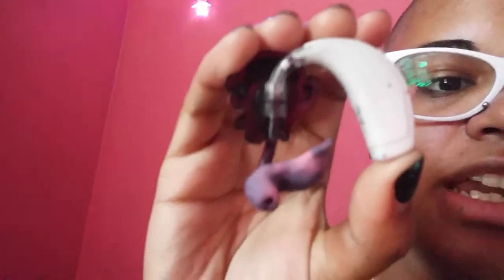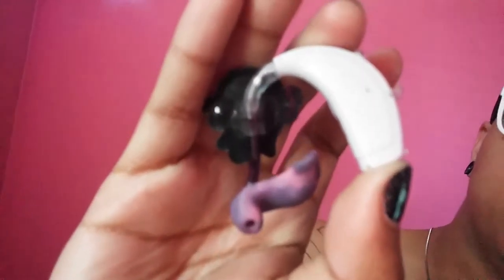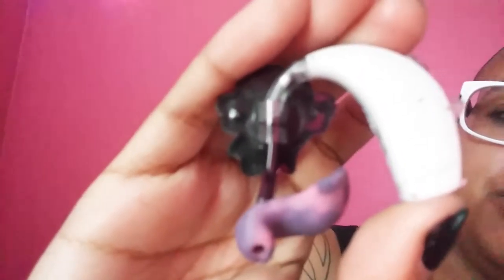Tubetastic Pimps - A Review (And Recommendation)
I bought some tube riders for my hearing aids from Tubetastic Pimps on Etsy and I'm in love!